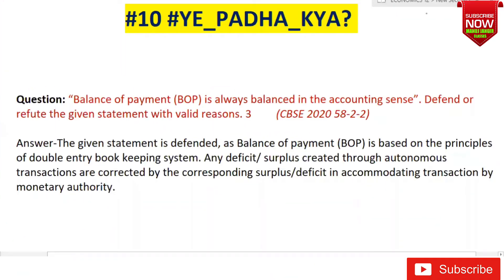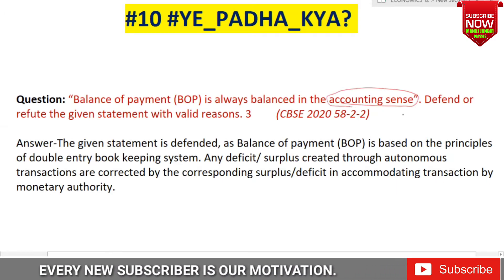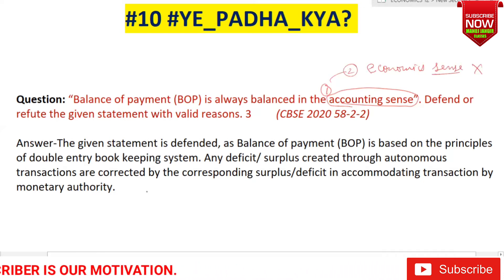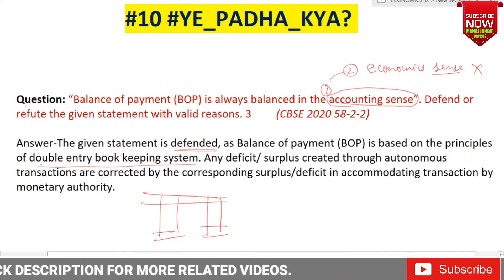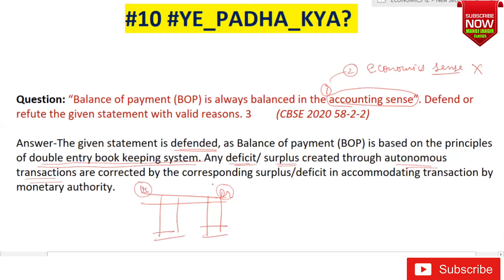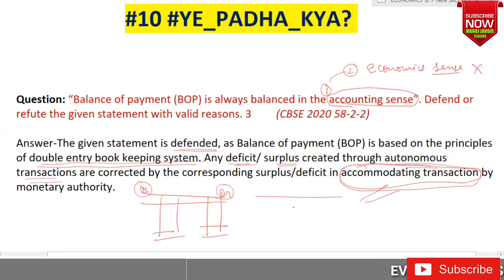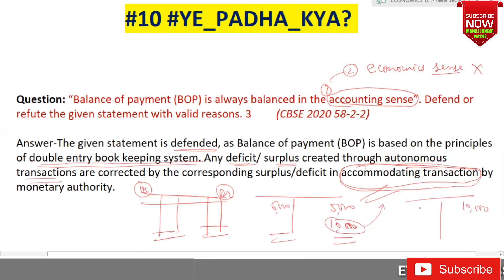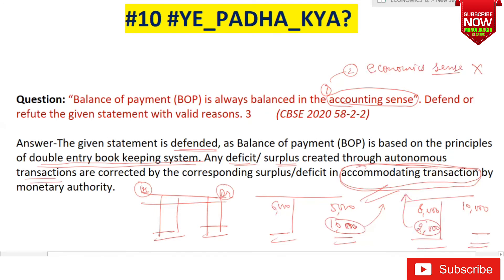#10 YE_PADHA_KYA? I BALANCE OF PAYMENT IS ALWAYS BALANCED IN ACCOUNTING SENSE. DEFEND OR REFUTE.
10 YE_PADHA_KYA?
BALANCE OF PAYMENT IS ALWAYS BALANCED IN ACCOUNTING SENSE. DEFEND OR REFUTE
BALANCE OF PAYMENT IS ALWAYS BALANCED IN ACCOUNTING SENSE. DEFEND OR REFUTE WITH VALID REASON
IS BALANCE OF PAYMENT ALWAYS BALANCED IN ACCOUNTING SENSE?
NEW PATTERN QUESTION
CBSE2021
MACROECONOMICS
MACROECONOMICS CLASS 12
ECONOMICS 12
ECONOMICS CLASS 12
CLASS 12 MACROECONOMICS
MANOJ JANGIR CLASSES

TOPIC: THIS VIDEO IS BASED ON CBSE 2020 QUESTIONS OF ECONOMICS CLASS 12, BALANCE OF PAYMENT IS ALWAYS BALANCED IN ACCOUNTING SENSE. DEFEND OR REFUTE WITH VALID REASON. (NEW PATTERN QUESTION) .

It is an educational channel that is made to strengthen the concept of students and to help them to achieve their targeted goals. Teaching is my passion and if learning is yours then I welcome you all on my channel. I hope you will be able to learn new things and unleash your full potential.

DO WRITE US YOUR SUGGESTIONS AND FEEDBACK TO IMPROVE THE QUALITY OF THE VIDEOS.